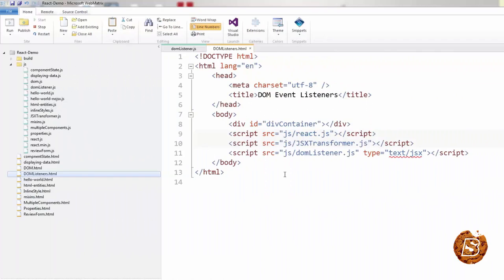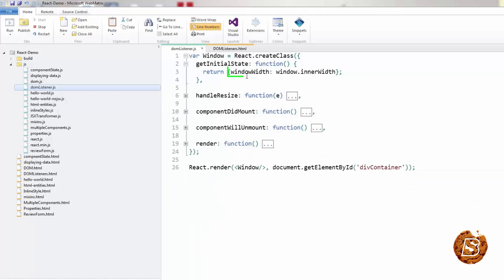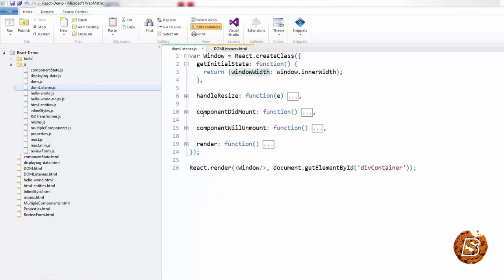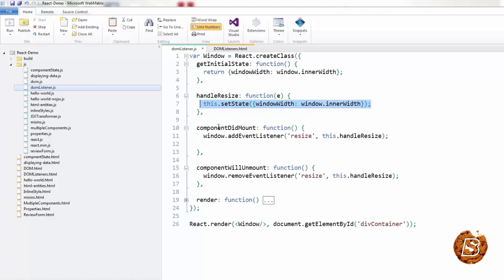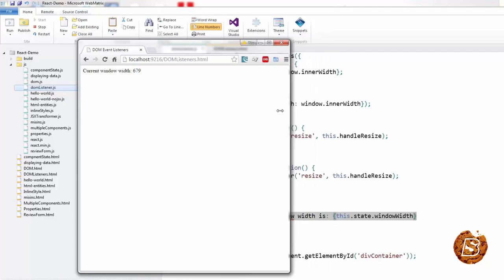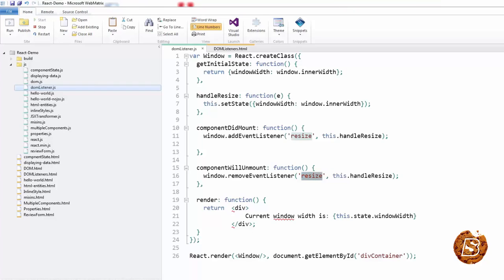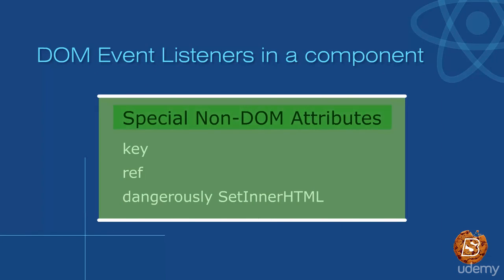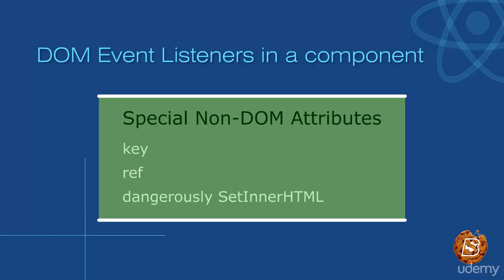018 DOM Event Listeners